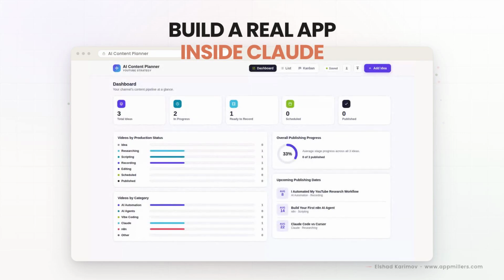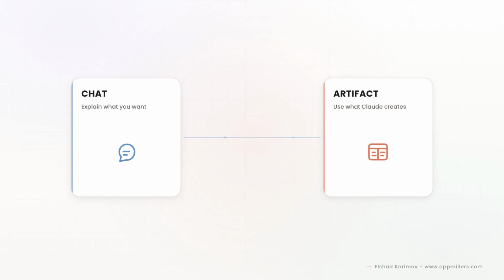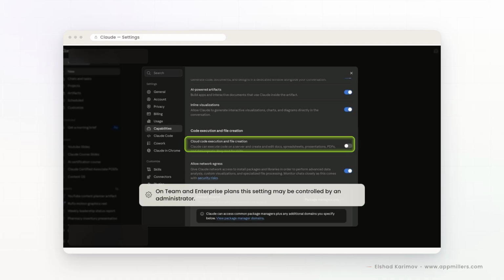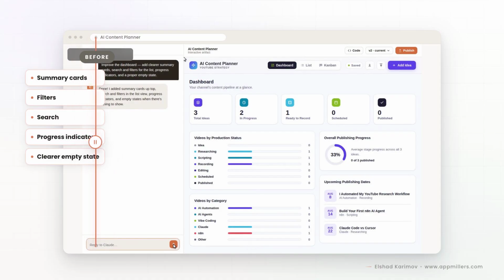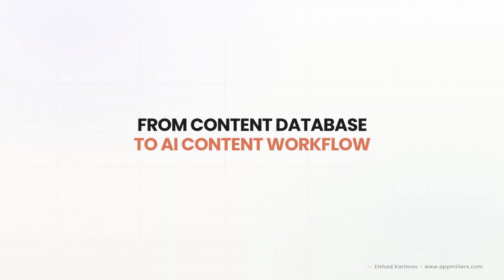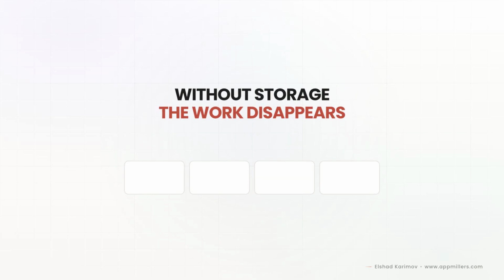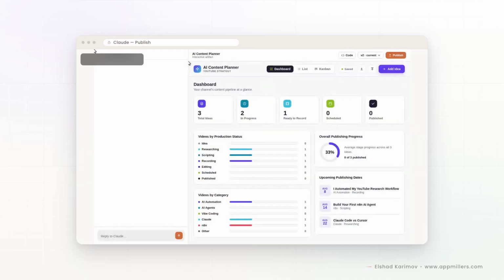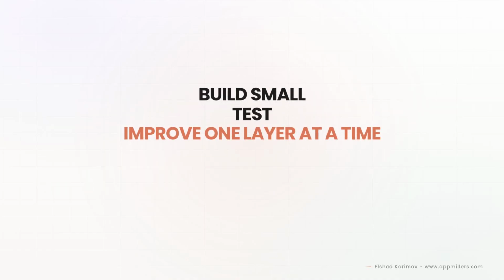Build an AI App with Claude Artifacts - No API Key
Claude Artifacts let you turn a simple idea into an interactive app, dashboard, document, or AI-powered tool directly inside Claude.

In this step-by-step tutorial, we build a complete AI Content Planner for YouTube creators using a normal Claude conversation.

You will learn how to:

Create your first Claude Artifact
Build an interactive content planner
Add Dashboard, List, and Kanban views
Track video ideas through production
Generate YouTube titles, hooks, and chapter outlines with Claude
Improve AI output with better instructions
Fix real Artifact errors
Add persistent personal storage
View and export the code
Publish and share your Artifact

The final app can organize video ideas, track production stages, generate content with AI, and save information across sessions.

No external API key is required for the AI-powered Artifact experience.

This tutorial is useful for creators, business owners, developers, and anyone who wants to build practical AI tools without starting from a blank code editor.

AI research dashboard, interactive course app, or MCP-connected content planner.